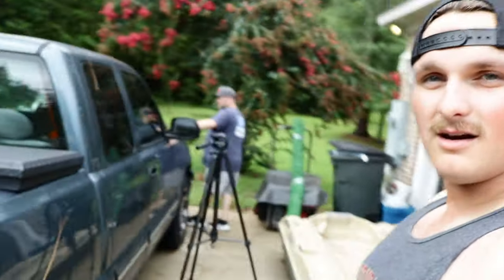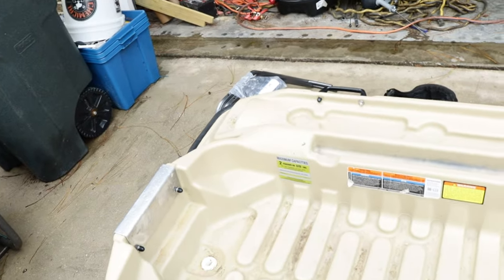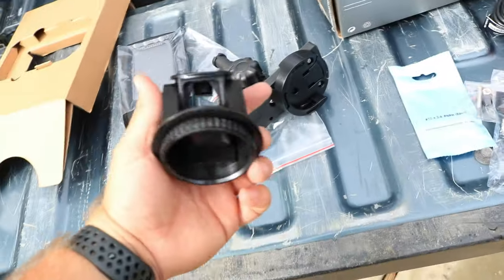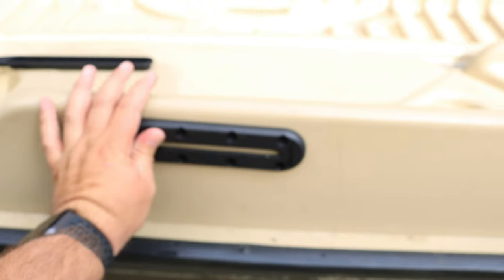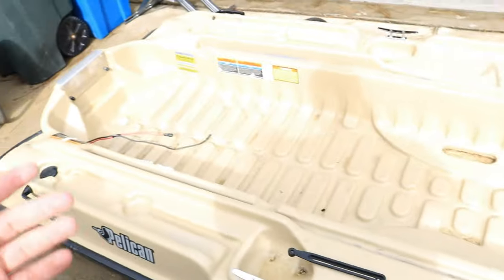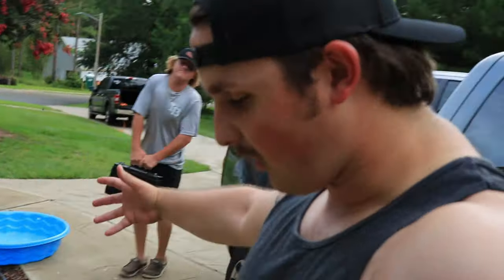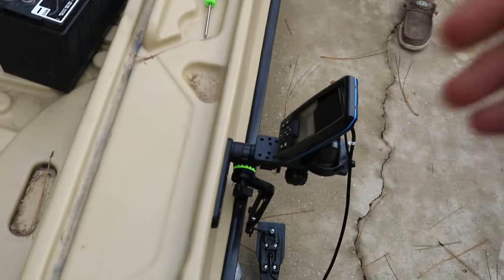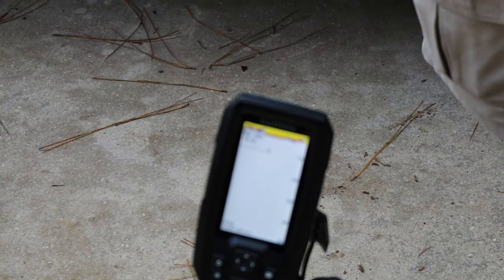My ULTIMATE FISHING Boat (Pelican Bass Raider 10E)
In today's we do a sort of plastic jon boat to bass boat conversion. Now the type of boat this is, is called a Pelican Bass Raider 10E. Its a 10 foot pontoon boat. I did add some modifications like fishfinder, Garmin Striker Plus 4CV Install.

Amazon Links to products used:
Scotty transducer arm:
Brocraft Fishfinder track mount:
No longer sold, so here's another option
Garmin Striker 4CV:

I am the Hunter Fisher a fishing channel that uploads content like bfs fishing, multispecies fishing, and fishing gear reviews. I have a ton of experience in these things as I work at Bass Pro Shops and I also fish for my university's bass fishing team.

Go check out SA Company for some awesome Florida-based fishing gear!

Products I use to get out there:
GoPro:

"Vlog" camera:
 Roof Racks for car: